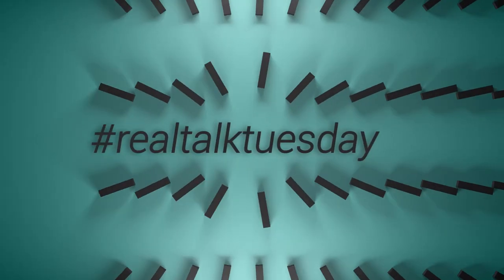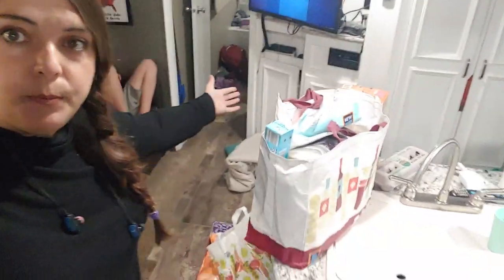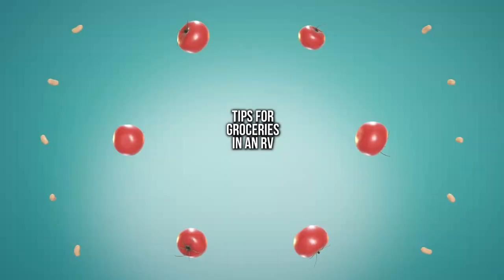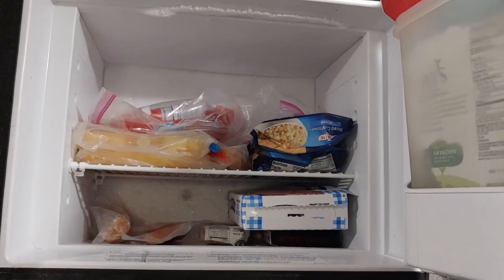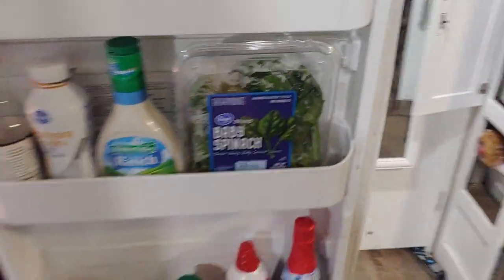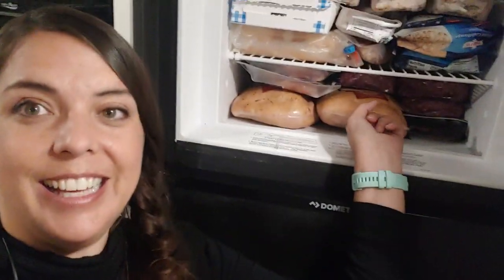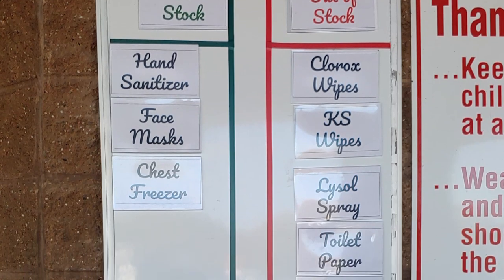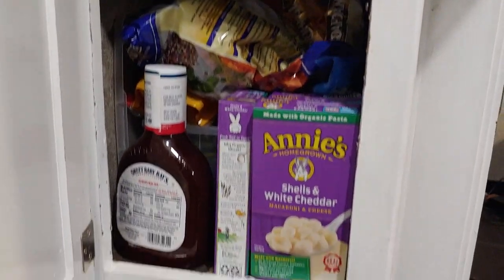HOW DOES IT FIT? Groceries in an RV for Family of 5 (Costco, Aldi)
A refresher from our first video posted two years ago! Can you really keep your Costco membership? Where does it all go?

Love our channel? When you buy us a coffee, you not only provide the necessary fuel for Kristin's late night editing sessions, you also help us pay for equipment and subscriptions needed to continue producing.